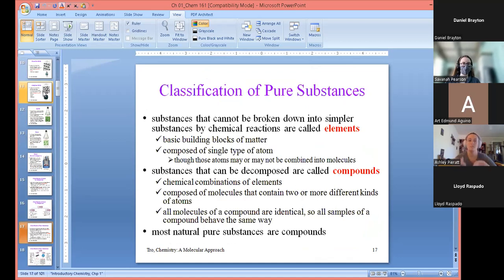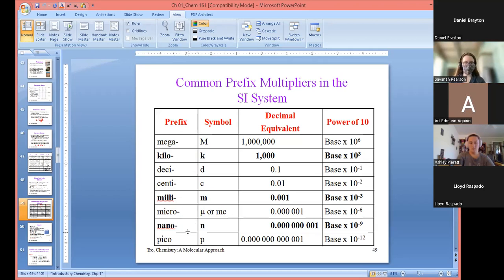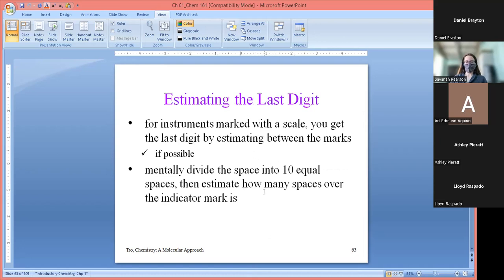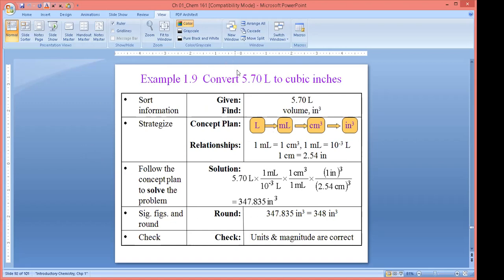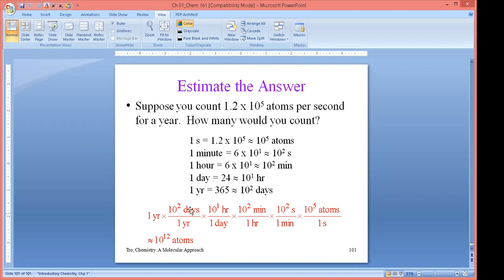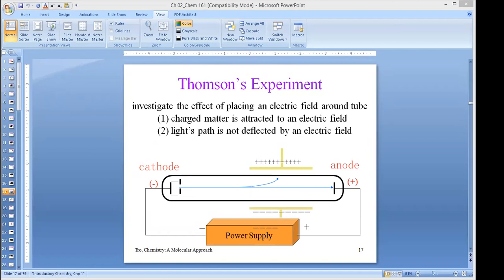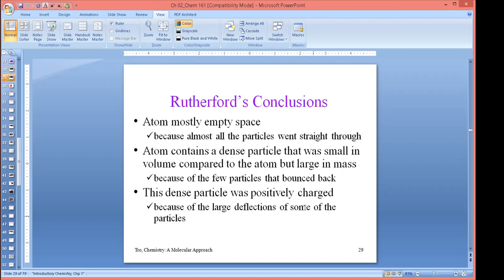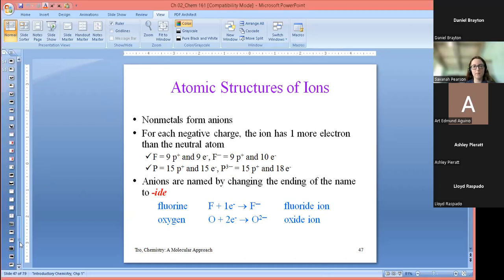Chem 161 lecture 2